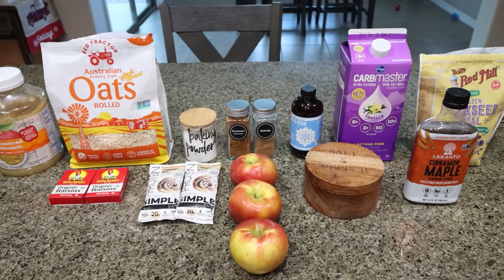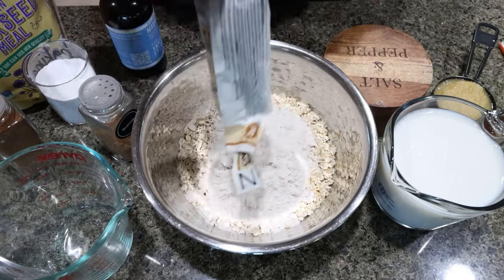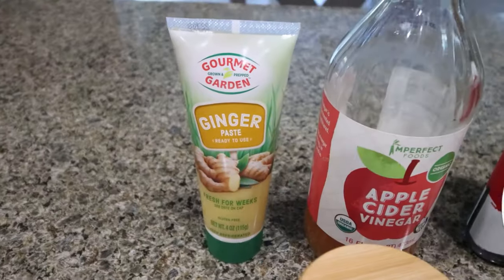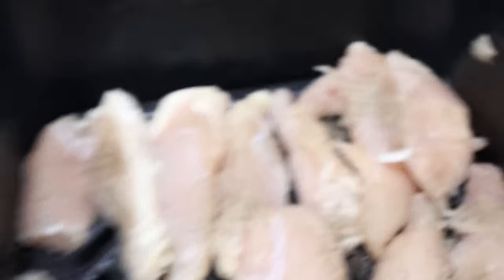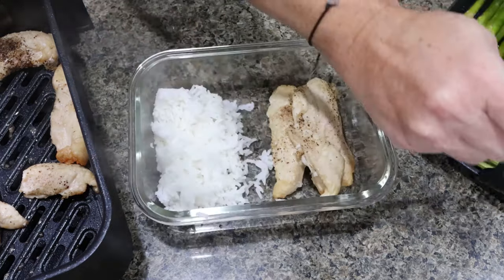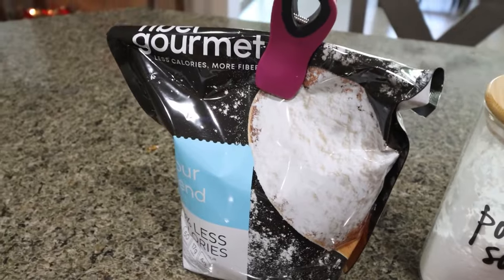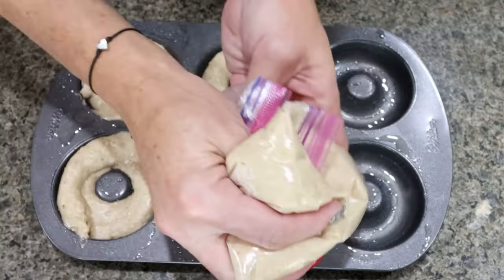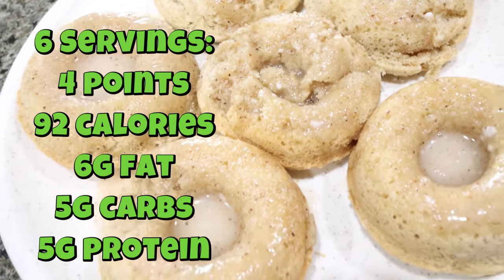YUMMY 😋 WW MEAL PREP - APPLE CINNAMON BAKED OATMEAL - EGG NOG DONUTS - TERIYAKI CHICKEN BOWLS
HAPPY MONDAY! All of today's recipes are on my

Dash Rice Cooker

🎉NUTRITION CHANNEL!!!

Code- jennswwjourney